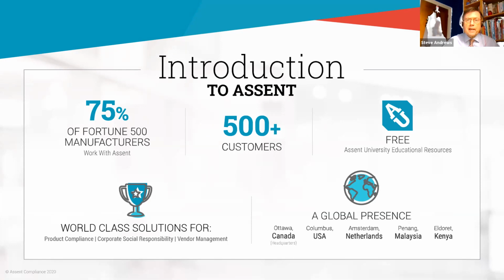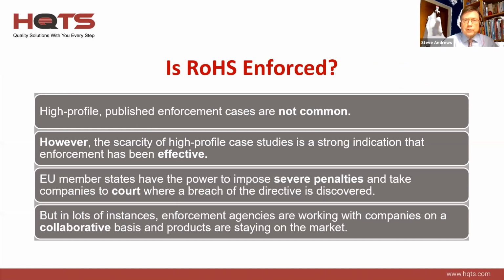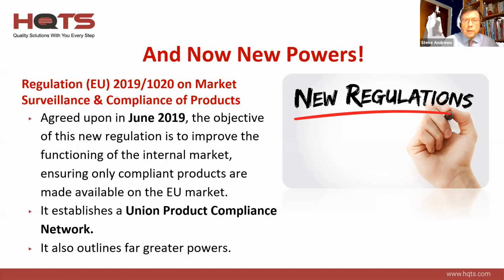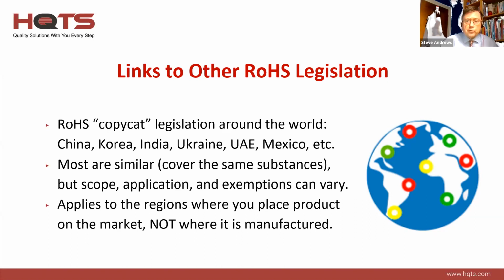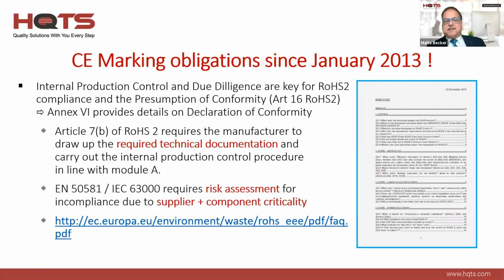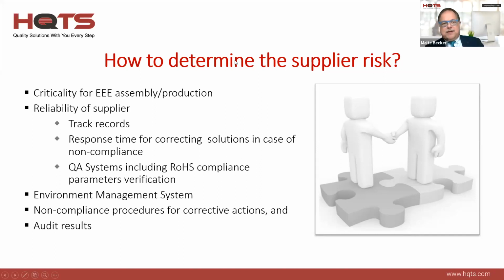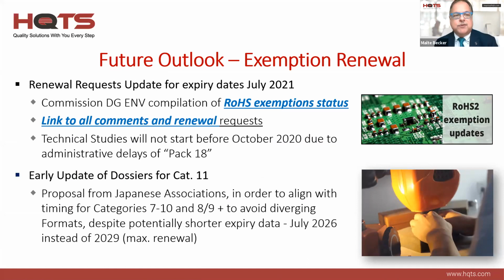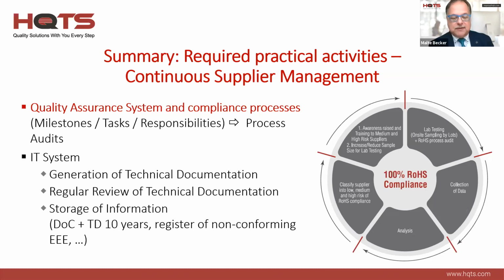A Complete Guide to RoHS: The Fundamentals and Future